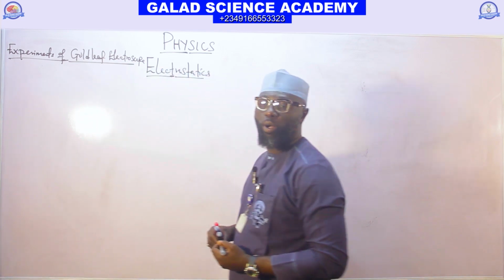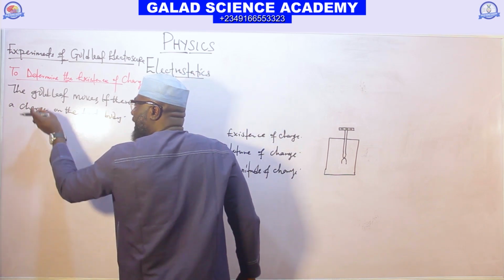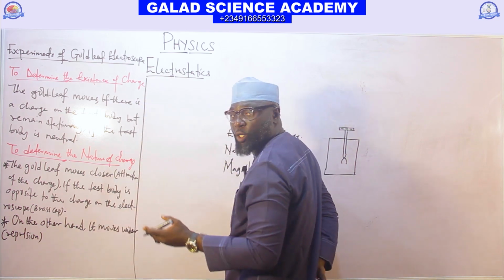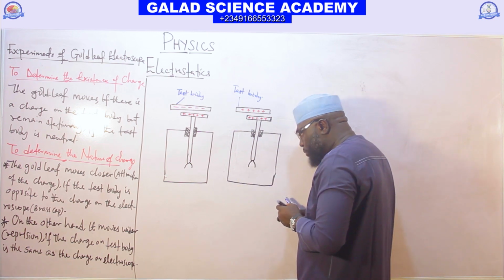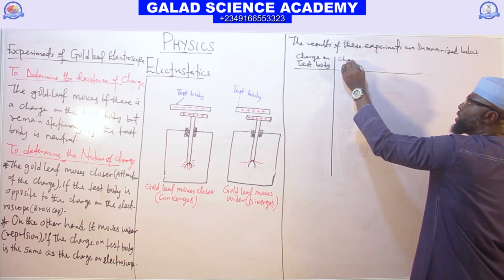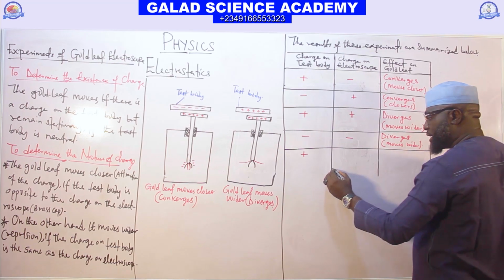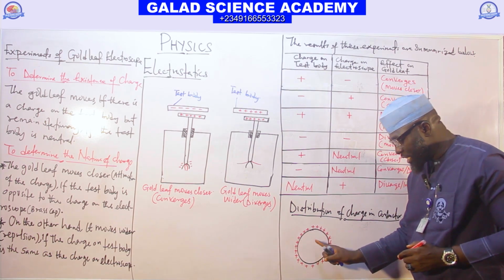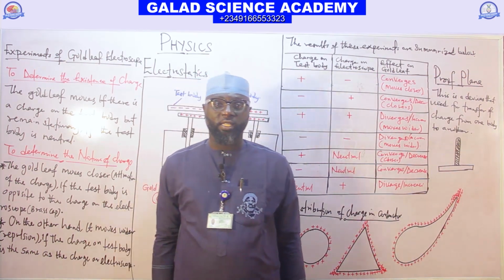EXPERIMENT ON GOLD LEAF ELECTROSCOPE| ELECTROSTATICS 6[FULL JAMB ,JUPEB & 100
This video explained the full experiment of the gold leaf electroscope.
To determine the presence of charge, nature of charge, and magnitude of charge.